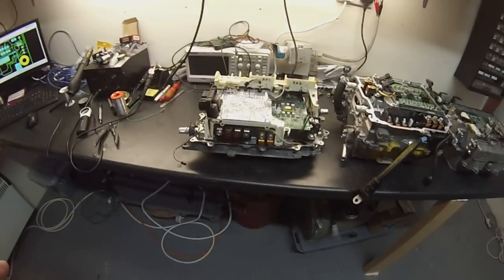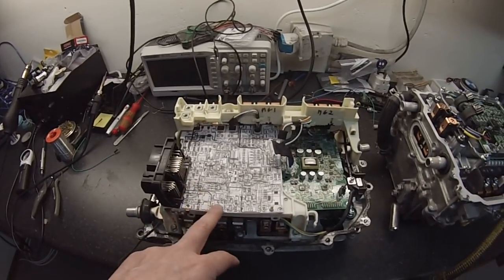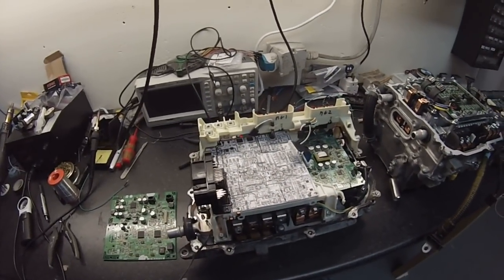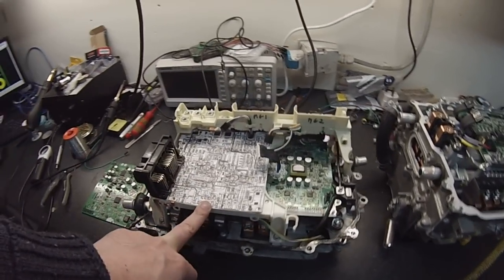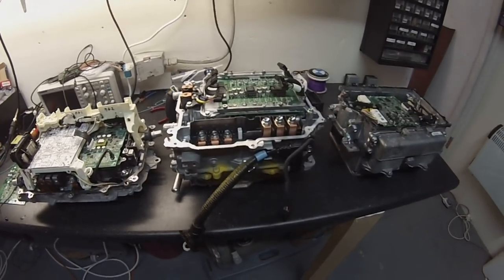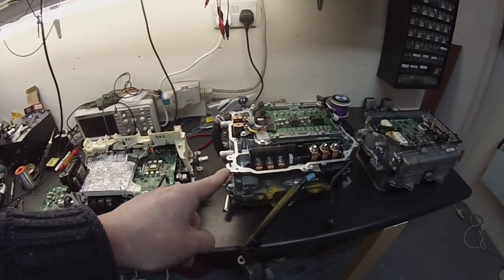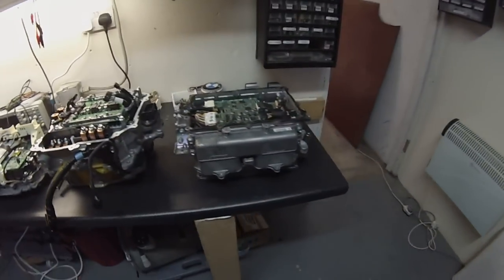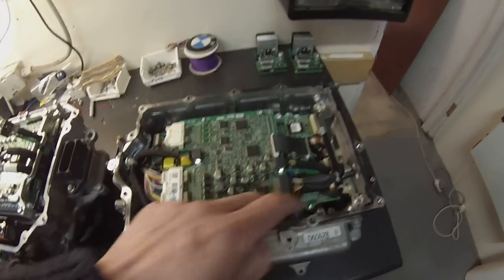Lexus GS450H Gearbox Project Returns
In this episode we discuss inverter hacking and return of the GS450h gearbox.